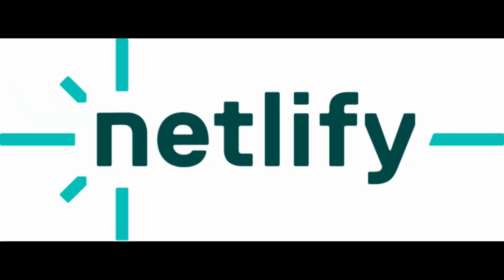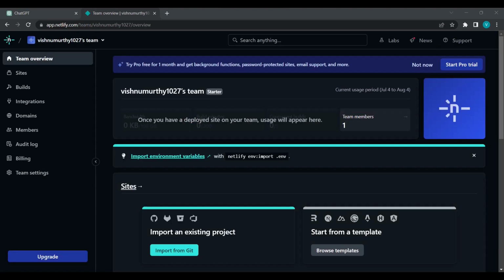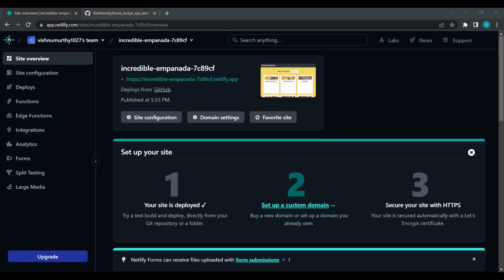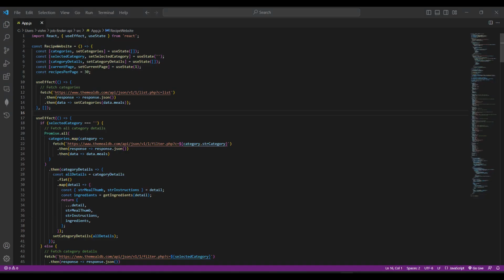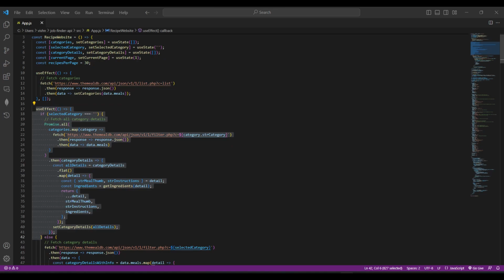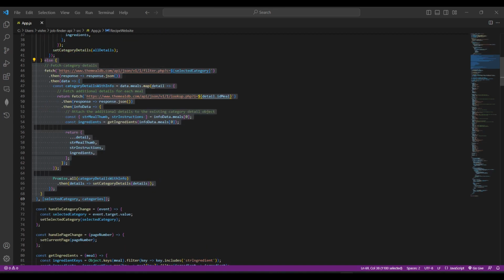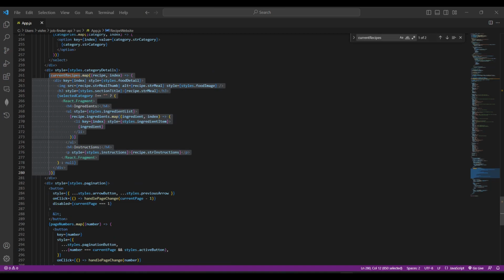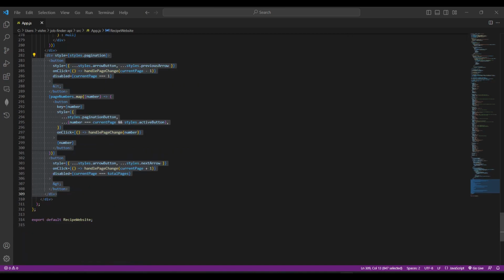Web API Development Project Video (Vishnu Murthy)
GitHub -
Live APi -